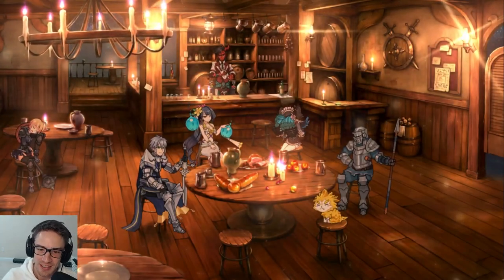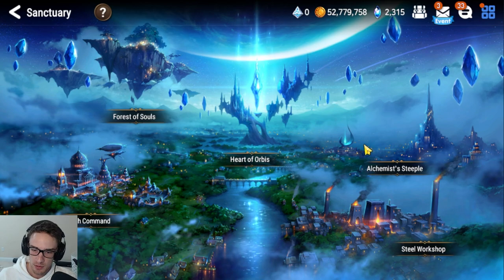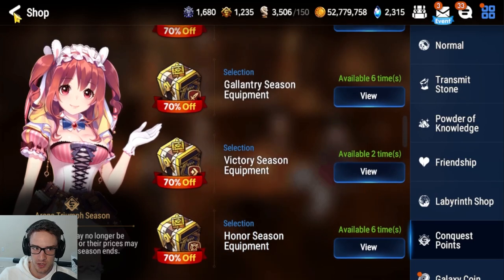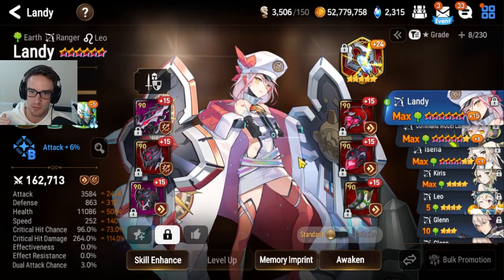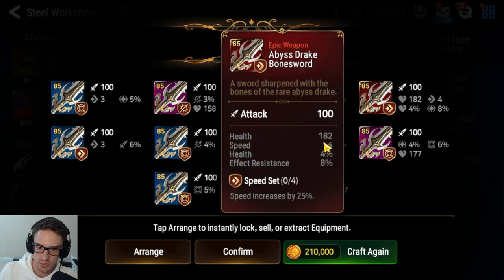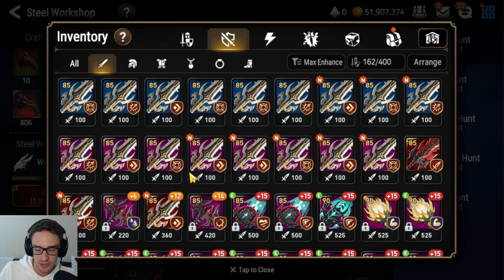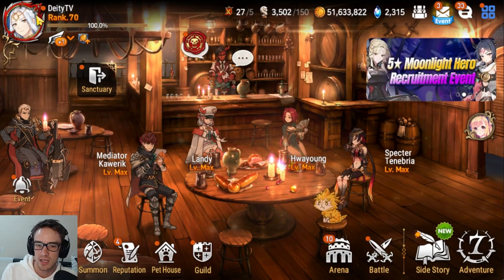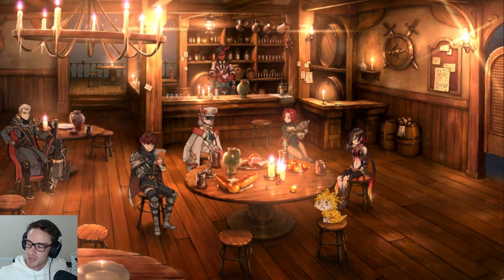[Epic Seven] Beginner Guide to Gear For Early-Mid Game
There is a ton of things I cover in this video so apologize for it being so long but as many of you know or are finding out gear is a VERY complicated part of this game.